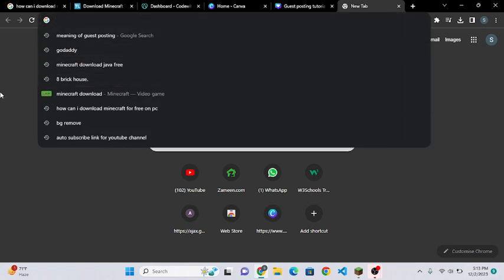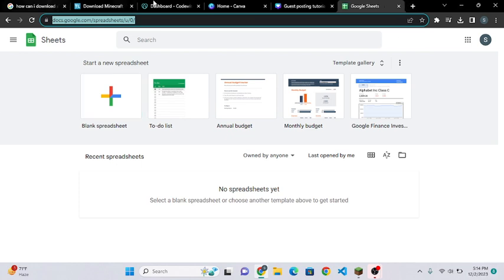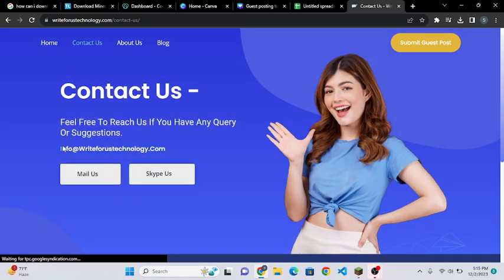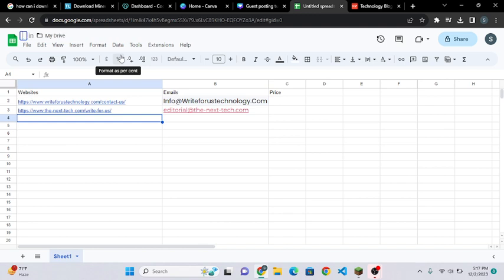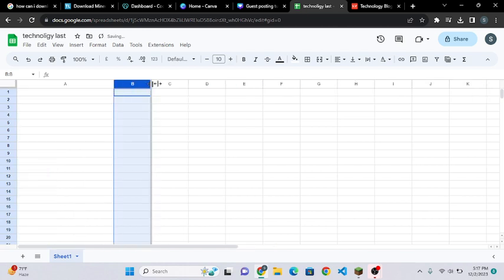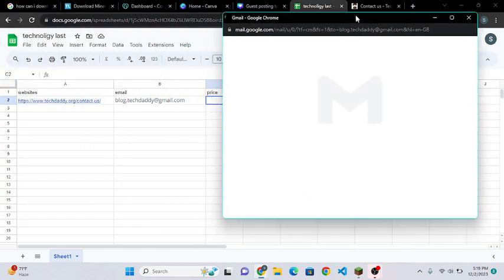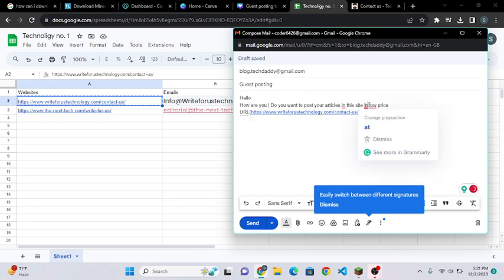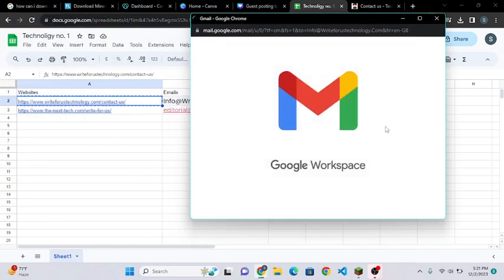Guest posting full course for free | tutorial